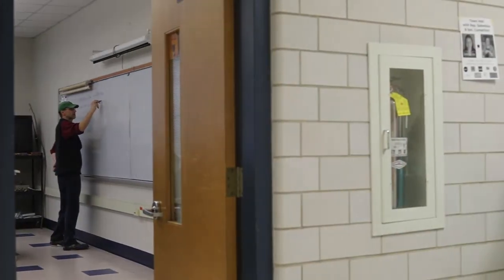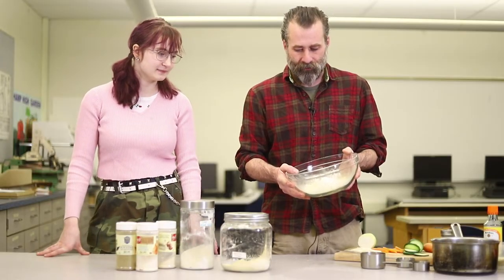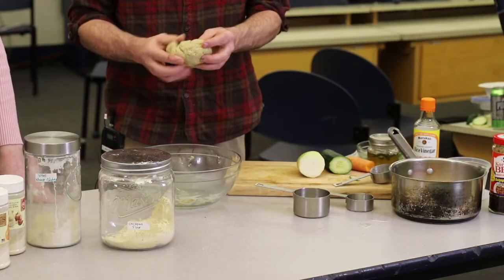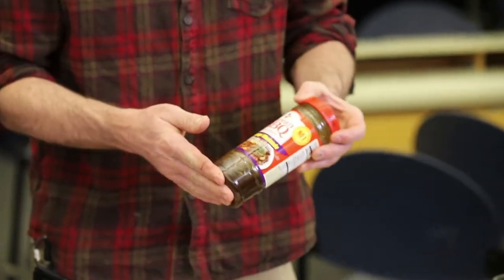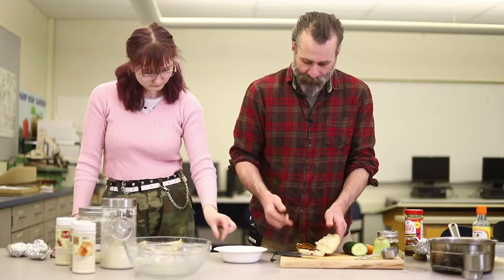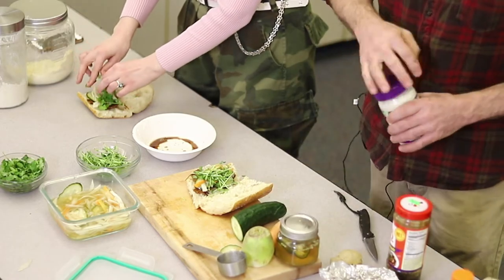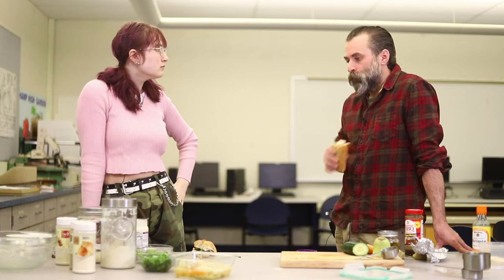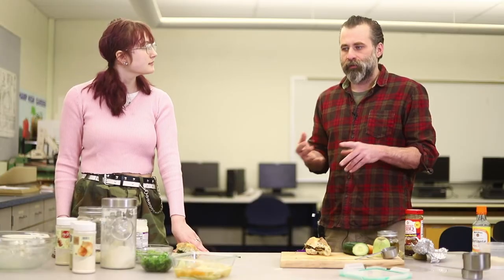The Leftovers - Melnik